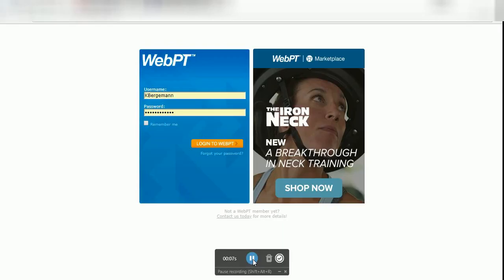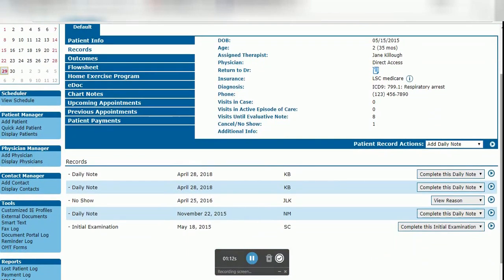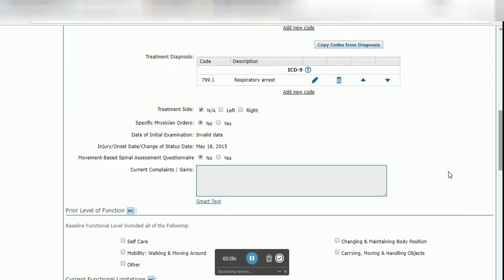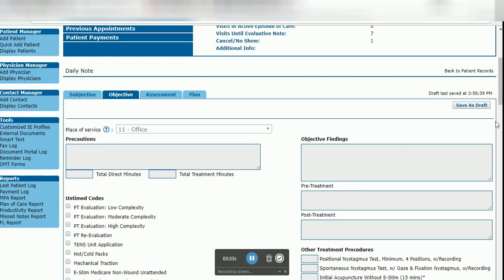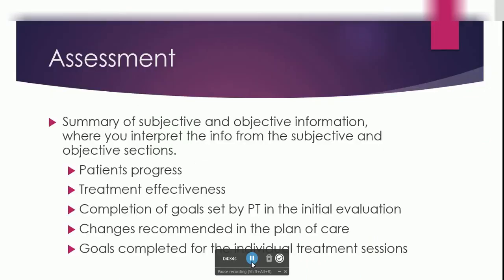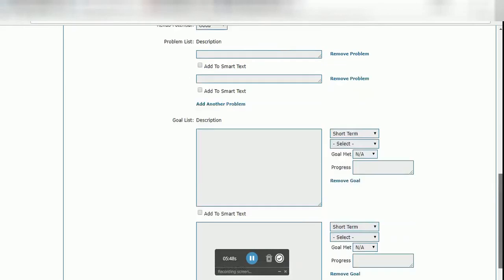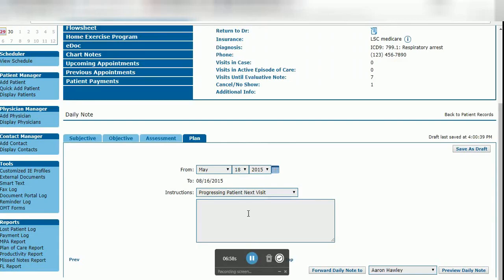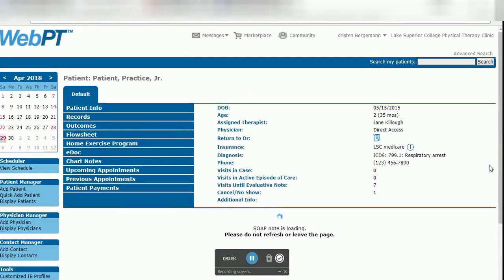How to make a WebPT daily note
This video gives a walk through of how to make a SOAP note as a PTA on WebPT.